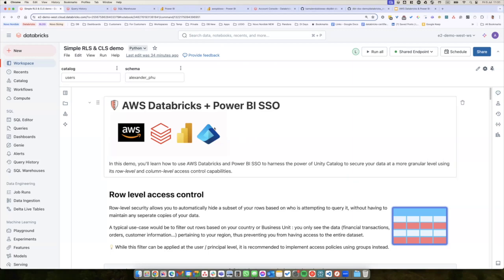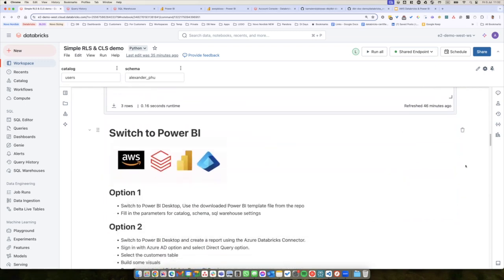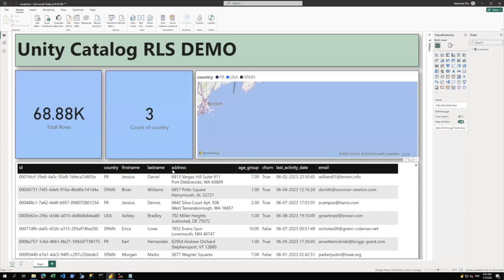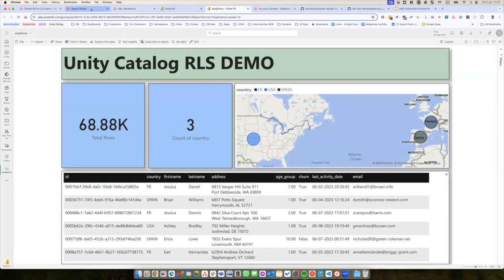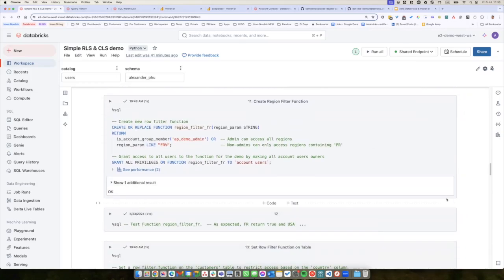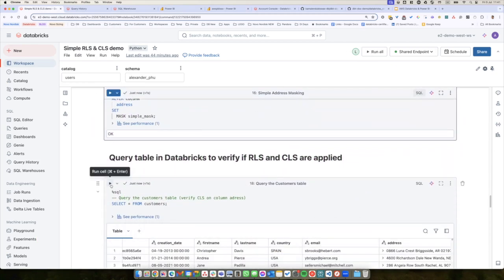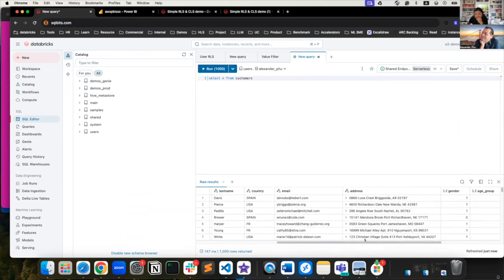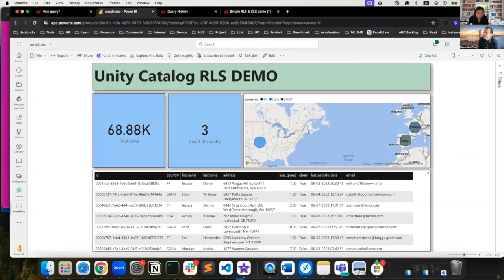How to connect PowerBI to Databricks on AWS using SSO passthrough and use Unity Catalog ACL in PBI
If you want to download the notebook and the power bi template shown in this demo
In this video I invited my coworker Alex Phu to come and explain how Power BI on AWS Databricks SSO passthrough works.
Hi, I am Liping, Data & AI Solution Architect, ex-Microsoft, I specialize in Big Data Analytics, Data Engineering, Data Warehousing and Business Intelligence.